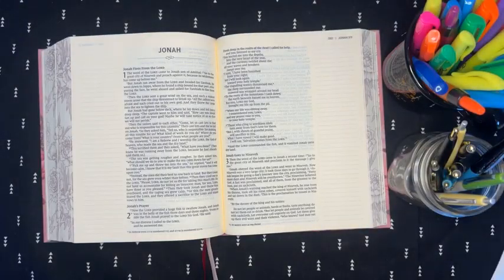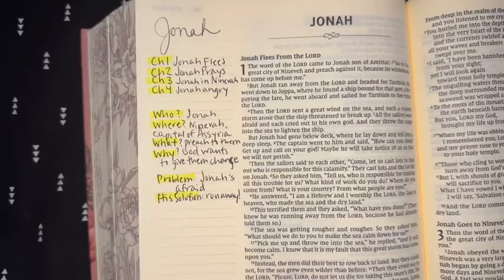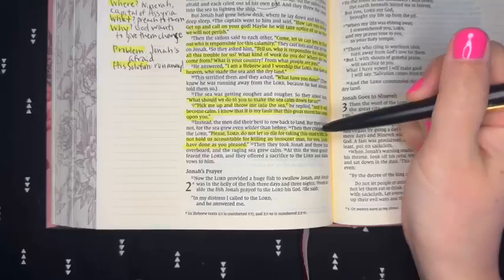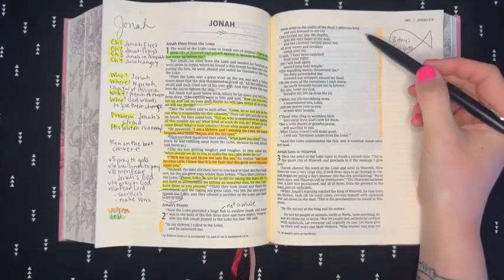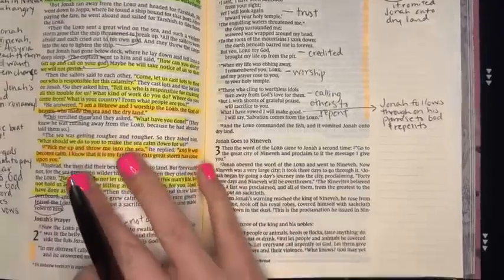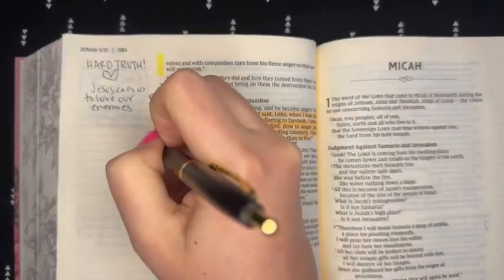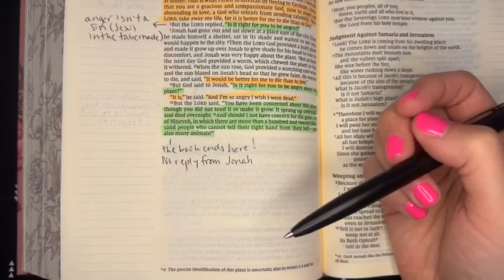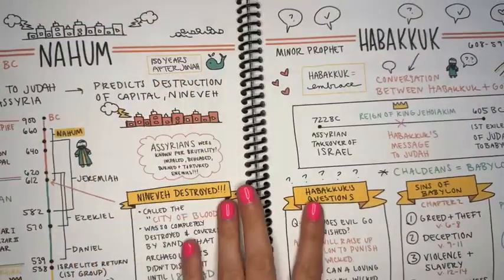The Book of Jonah ✨ Bible Journaling with Amy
👋Join my Facebook Group to participate Live every Friday at noon central

00:00 Introduction
02:02 Brief overview of the New Testament
04:12 Jonah Chapter 1
15:18 Jonah Chapter 2
20:07 Jonah Chapter 3
23:07 Jonah Chapter 4
31:35 Where was Ninevah?
32:37 Closing